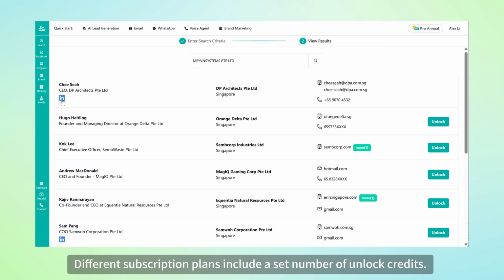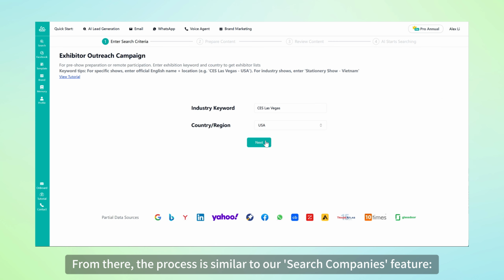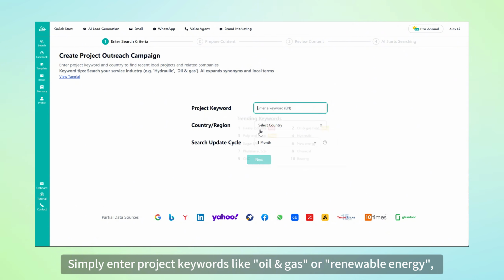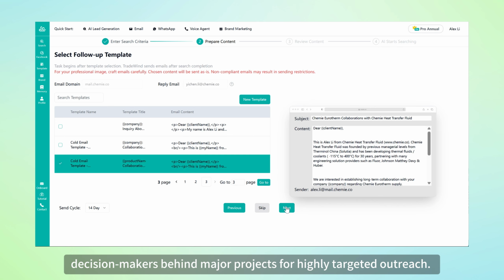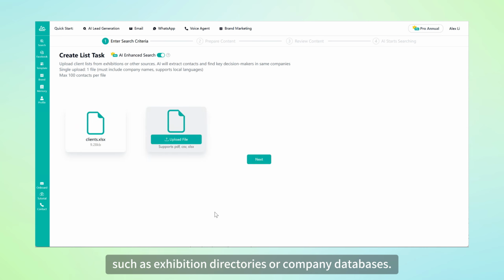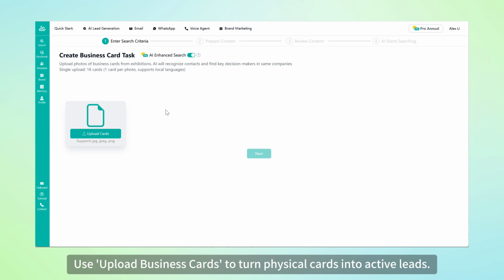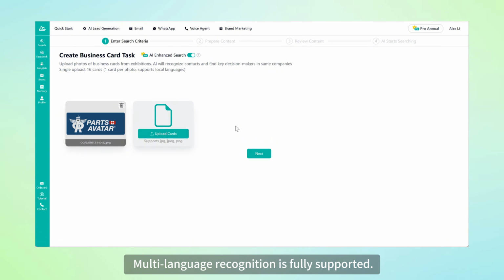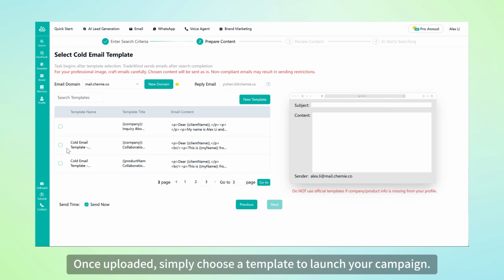TradeWind AI - Search Functions Tutorial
This tutorial video includes the Search Domains, Search Exhibitors, Search Projects, Upload List, and Upload Business Cards.
TradeWind AI empowers B2B sales and global trade with AI-driven search over 100+ global data sources and omni-channel automated outreach.